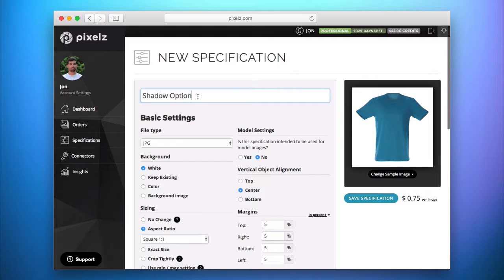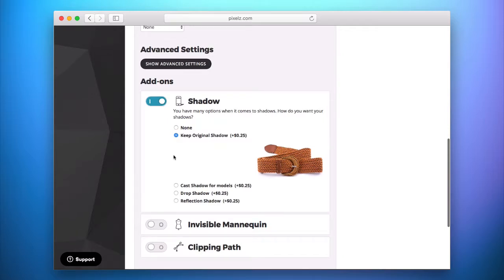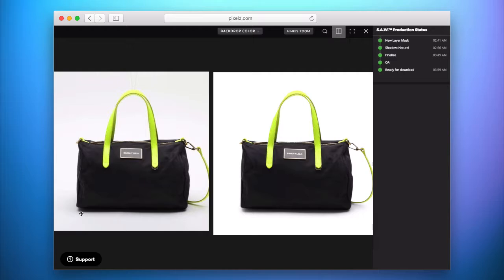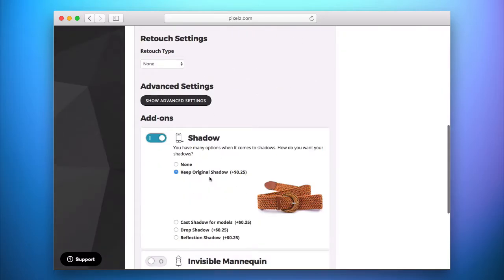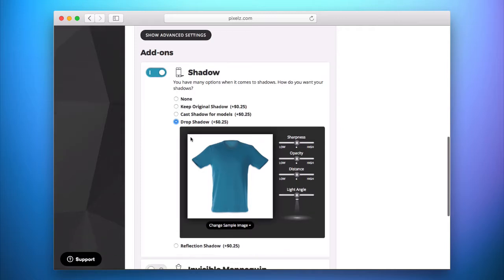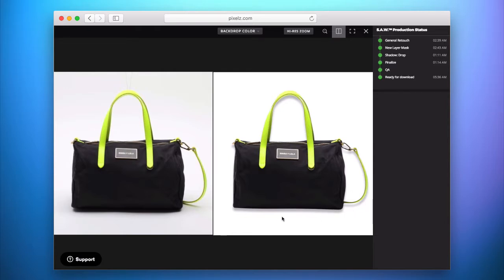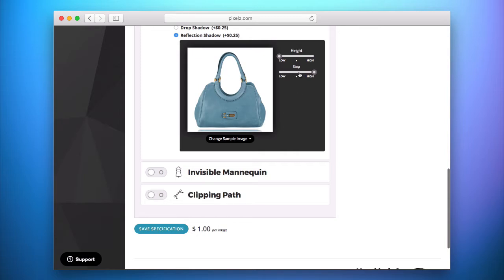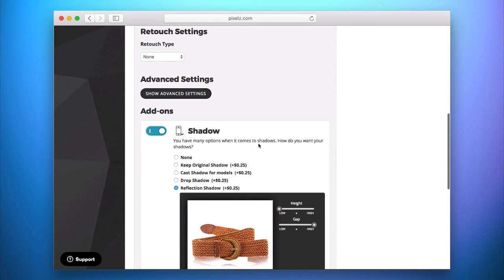Understanding Shadow Options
Learn how to apply shadow add-ons to orders, and understand the difference in shadow options in this tutorial. Additionally, get an idea for best practices, and examples of shadow styles across different product types.